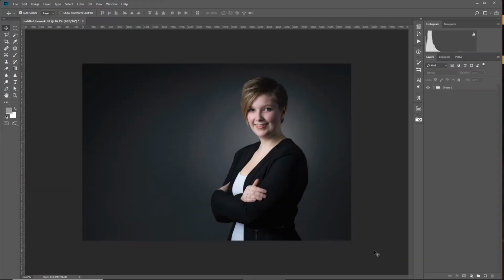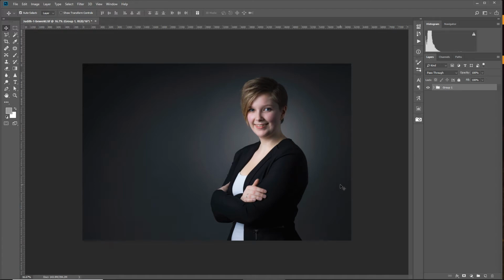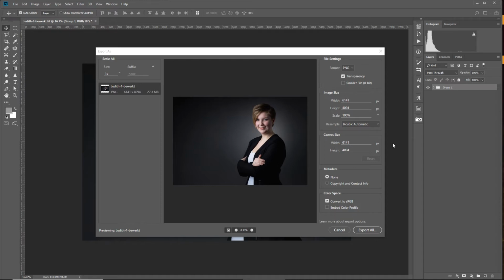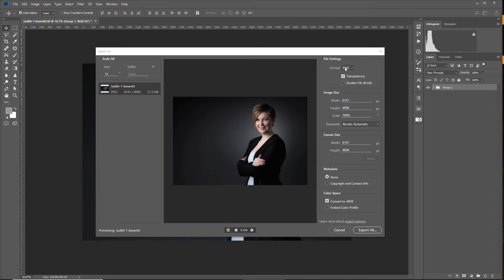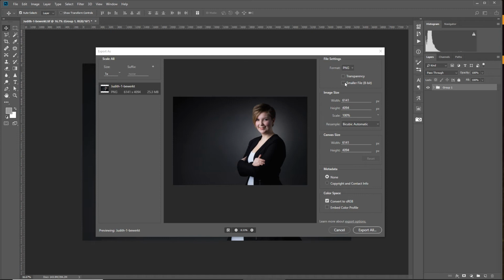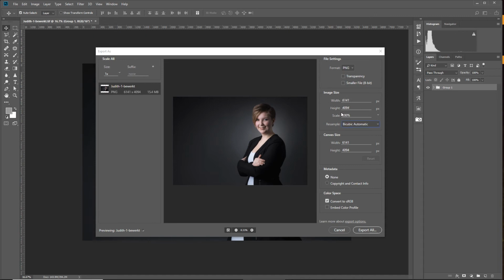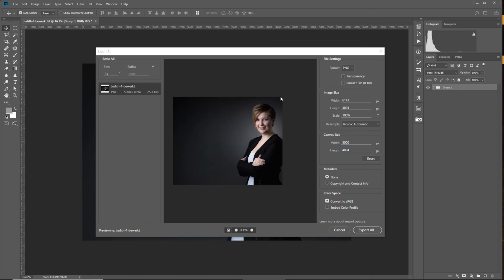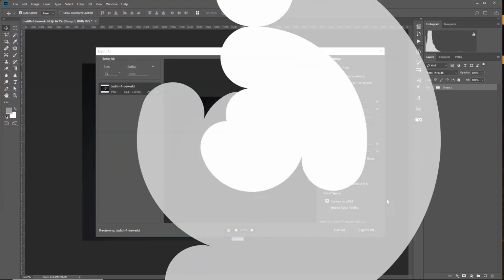How to export a photo from Photoshop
I will show you how to export a photo from photoshop! Its quite easy to do! Photoshop offers a great export suite to export a photo, where you can optimize! I will show you how easy it is to save a photo as JPEG or as PNG.

Want to get Photoshop and Lightroom? Use the link below to help me and my channel!

My Photo & Video Gear:
My Main Camera: Canon EOS 6D MKII: US // DE
The Backup Camera: Canon EOS 80D: US // DE
My Super Allround Lens: Canon 24-70mm F/2.8: US // DE
My Super ZOOM LENS: Canon 70-200mm F/4.0 IS: US // DE
My Super MACRO Lens: Canon 100mm MACRO F/2.8 IS: US // DE
My Portret Lens: Canon 85mm F/1.8: US // DE
My NIFTY 50, aka Plastic Fantastic: Canon 50mm F/1.8: US // DE
Very nice Microphone: Rode VideoMic: US // DE
Basic Video lights: Yongnuo YN300 Air: US // DE